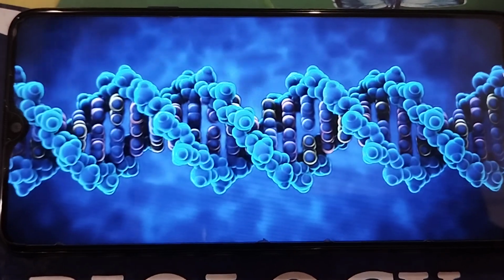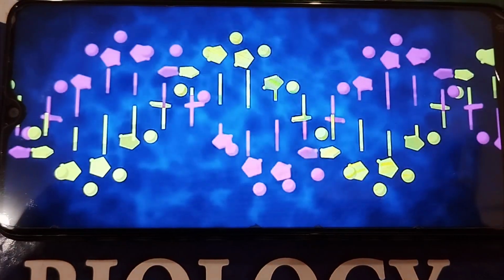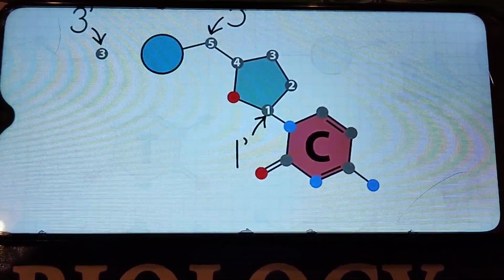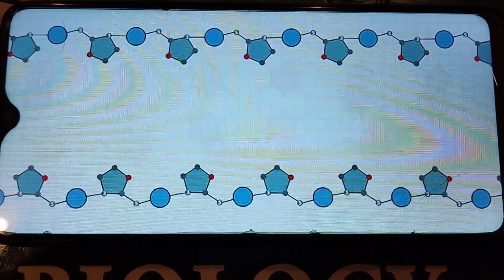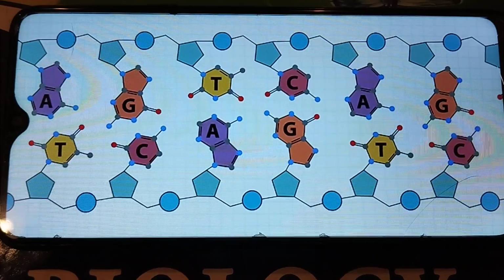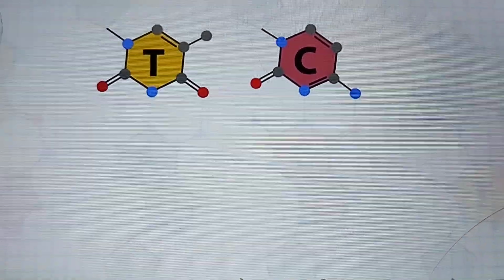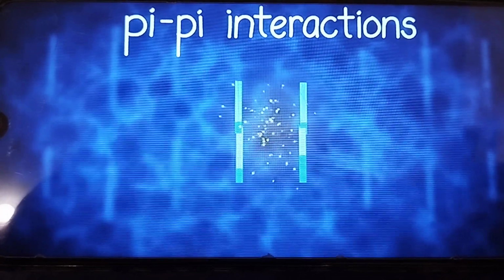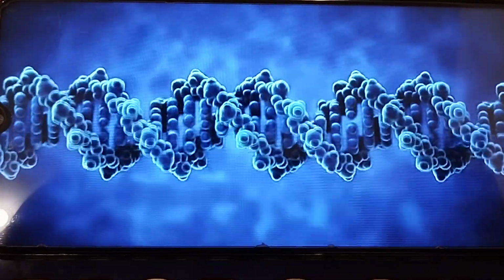DNA 3d animation model